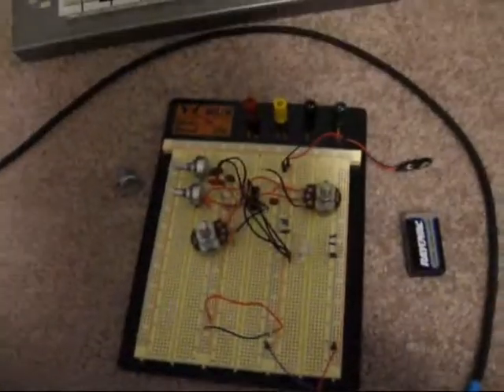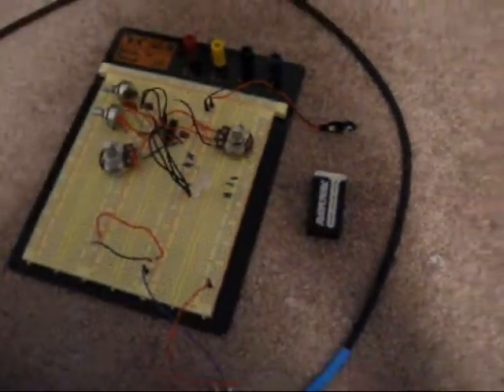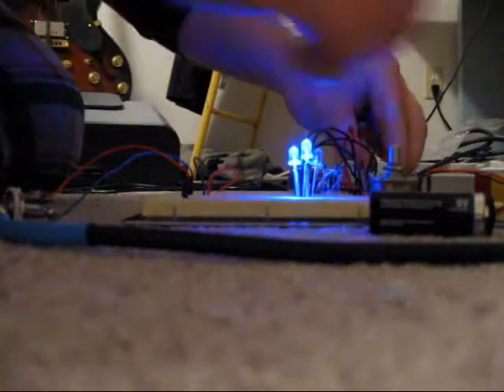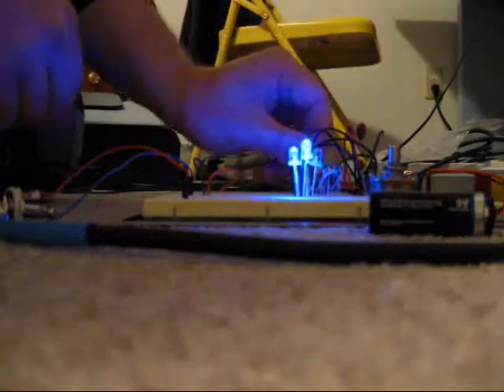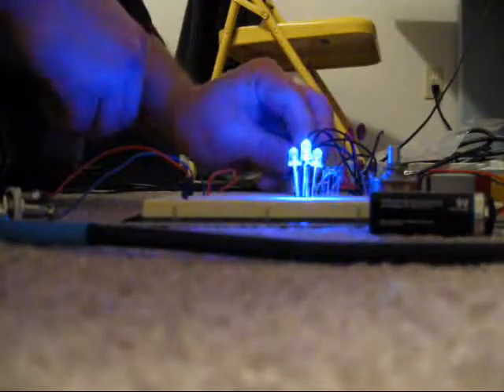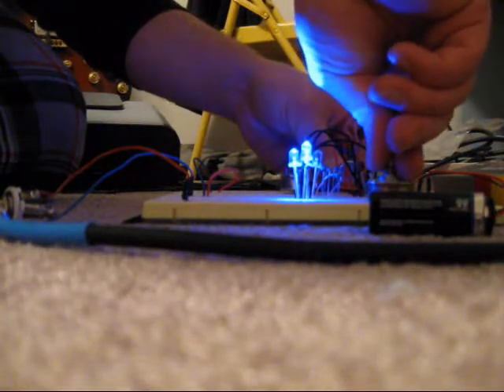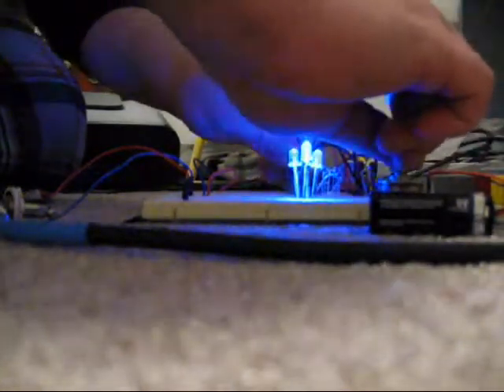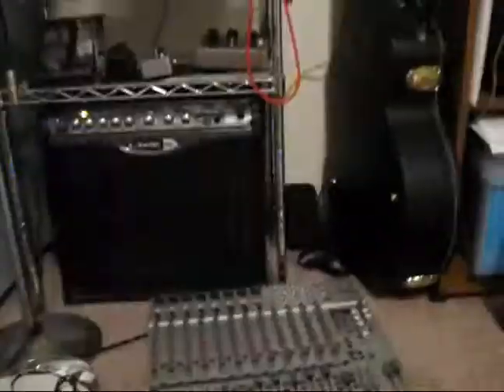40106 Oscillator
Sound quality is not so good, but when I house the oscillator I will make another video.